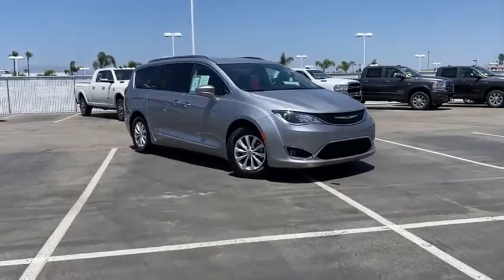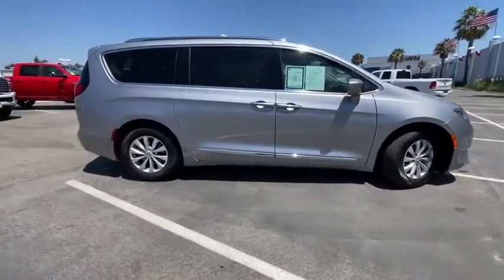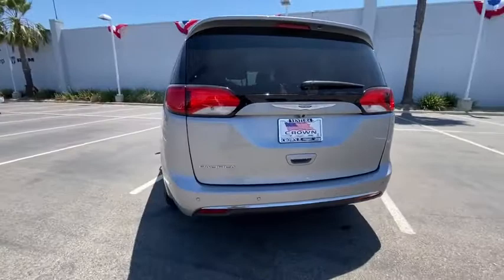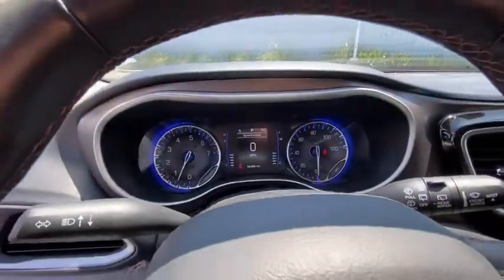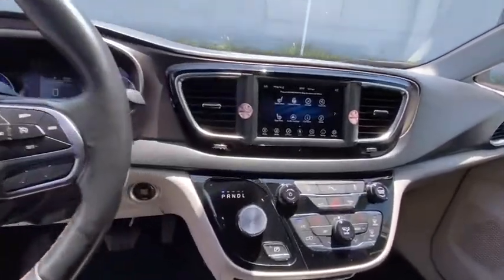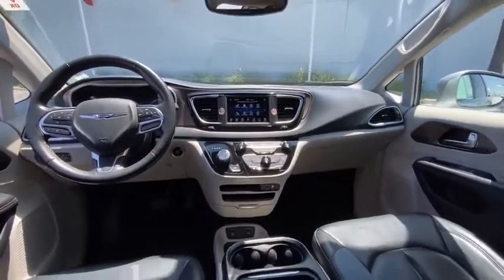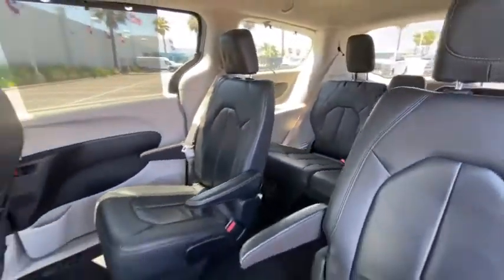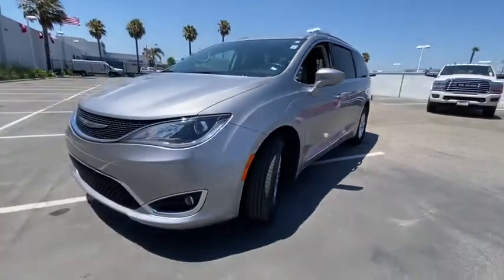2019 Chrysler Pacifica Ventura, Oxnard, San Fernando Valley, Santa Barbara, Simi Valley, CA 62512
Billet Silver Metallic Clearcoat Used 2019 Chrysler Pacifica available in Ventura, California at

2019 Chrysler Pacifica Touring L - Stock#: 62512 - VIN#: 2C4RC1BG2KR732511

Crown Dodge
6300 King Drive

Certified. Billet Silver Metallic Clearcoat 2019 Chrysler Pacifica Touring L FWD 9-Speed 948TE Automatic 3.6L V6 24V VVT ** 1 Owner Clean CarFax **, Air Conditioning, Alloy wheels, AM/FM radio: SiriusXM, Apple CarPlay, Automatic temperature control, Blind Spot & Cross Path Detection, Front dual zone A/C, Front fog lights, Fully automatic headlights, Google Android Auto, Heated front seats, Heated steering wheel, Integrated Voice Command w/Bluetooth, ParkView Rear Back-Up Camera, Perforated Leather Trim Bucket Seats, Power driver seat, Power steering, Power windows, Quick Order Package 27L, Radio: Uconnect 4 w/7 Display, Rear air conditioning, Rear Parking Sensors, Reclining 3rd row seat, Remote keyless entry, Security system, SiriusXM Satellite Radio, Speed control, Split folding rear seat, Steering wheel mounted audio controls.Recent Arrival!FCA US Certified Pre-Owned Details:* Warranty Deductible: $100* Limited Warranty: 3 Month/3,000 Mile (whichever comes first) after new car warranty expires or from certified purchase date* Roadside Assistance* 125 Point Inspection* Transferable Warranty* Powertrain Limited Warranty: 84 Month/100,000 Mile (whichever comes first) from original in-service date* Includes First Day Rental, Car Rental Allowance, and Trip Interruption Benefits* Vehicle HistoryAwards:* 2019 KBB.com 12 Best Family CarsHere at Crown Dodge Chrysler Jeep RAM, we believe that great service means more than just offering our new 2019 Dodge, Chrysler, Jeep, and RAM lineup. We believe that great service also includes helpful advice, friendly car financing, and the highest quality parts and repairs for your car. Our staff works hard to make your full automotive experience at our car dealership in Ventura, CA enjoyable, and we look forward to helping you today! All vehicles at Crown Dodge have our SWAT security system $995 and Clear Shield $395 pre-installed. Prices on the website do not include dealer added equipment.